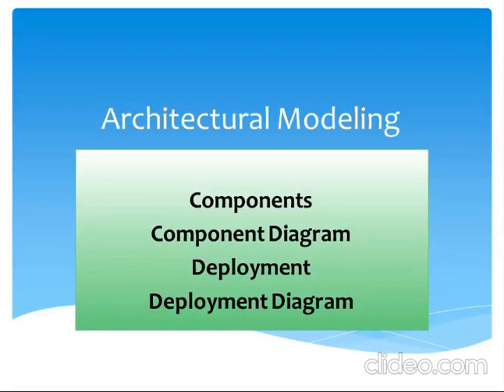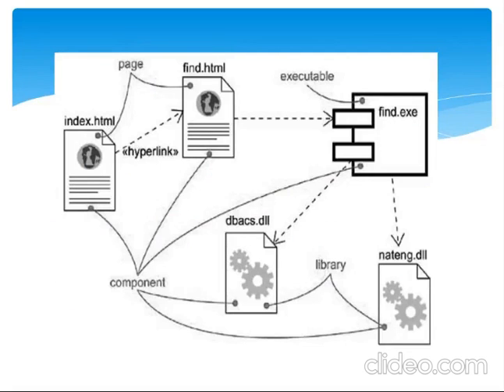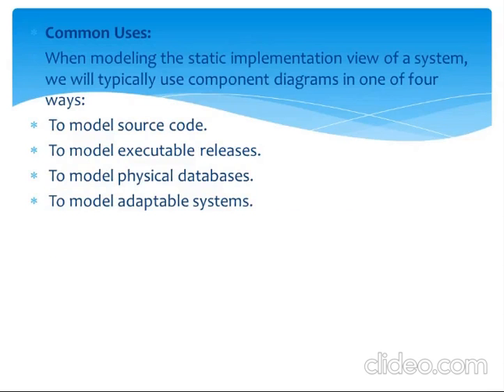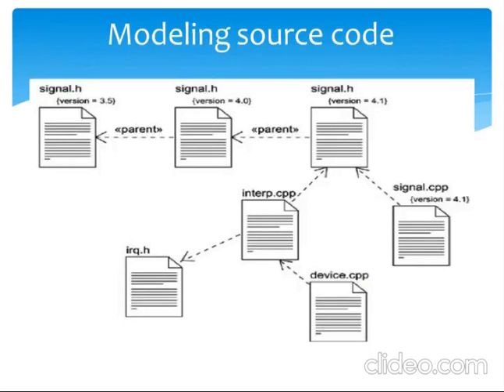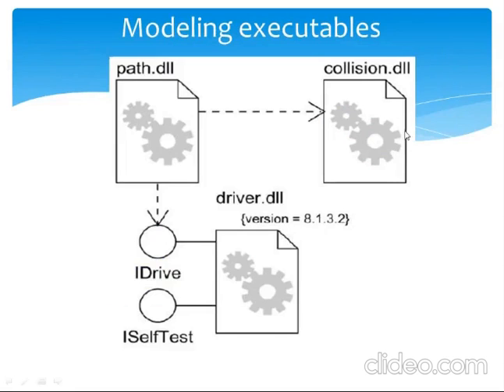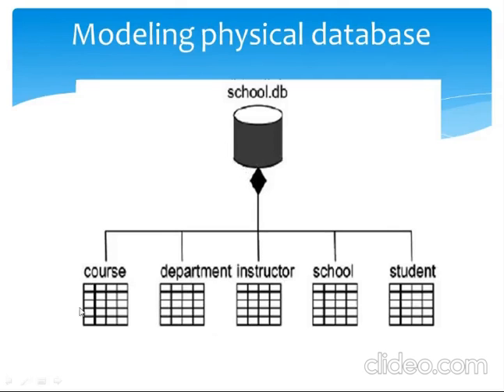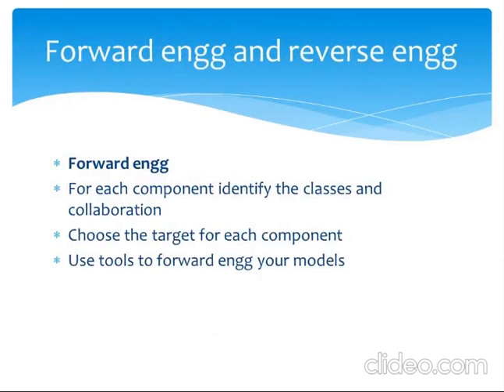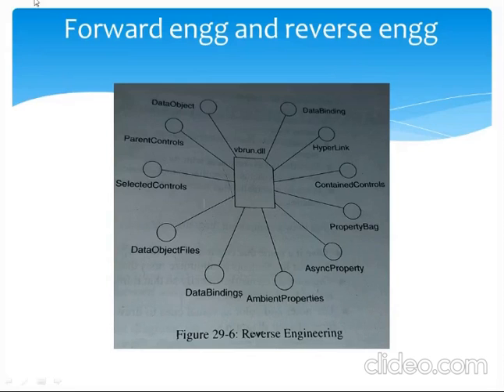component diagram and its common modeling techniques